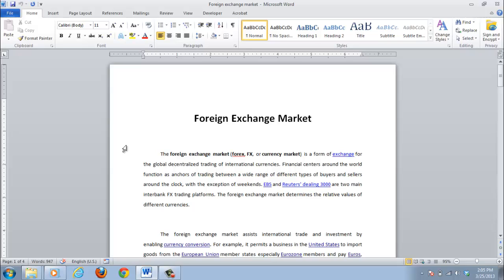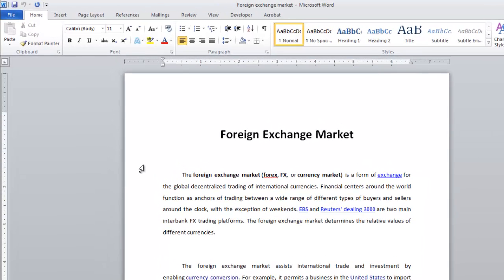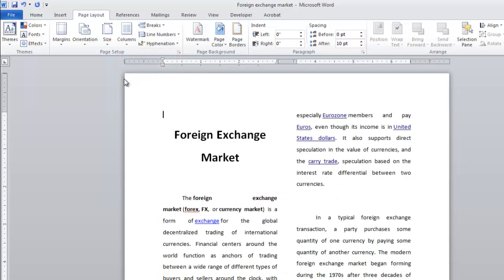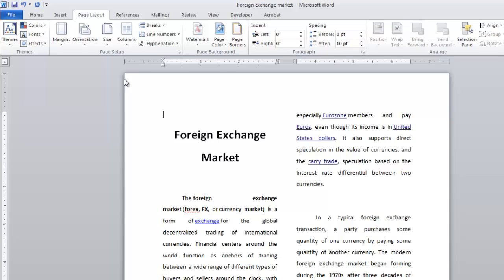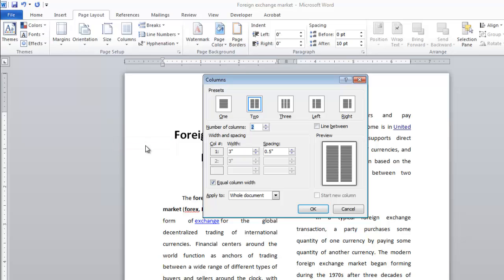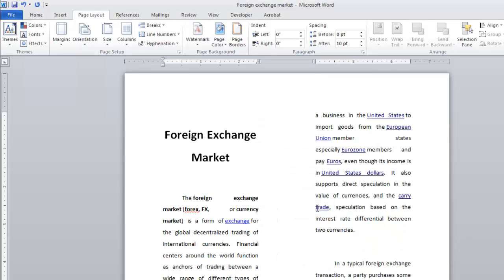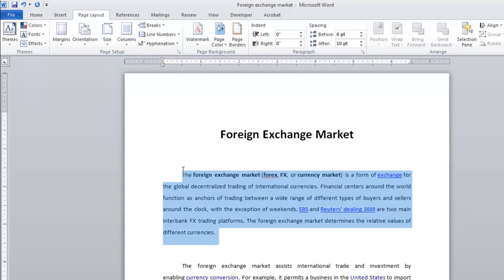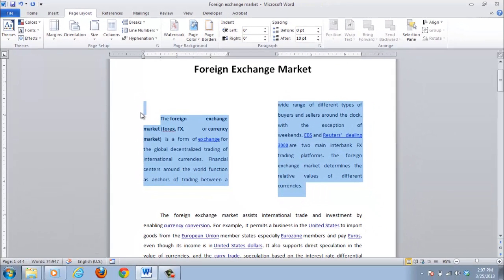How to Insert Columns in Word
In this video tutorial you are going to learn how to insert columns into a Word document.

In this tutorial you are going to learn how to insert column in Word.

Step # 1 -- Creating Columns

Open Word and have the document open that you want to create columns in. In the ribbon at the top of the page click on the "Page Layout" option. Click on the "Columns" button and a menu will appear giving you a choice of how many columns you want, here we are going to create two columns, so we will click on this option. Instantly the text will be divided and that is essentially how to insert column in Word.

Step # 2 -- Advanced Column Options

The number of columns in the list is limited and to get more advanced column options you need to click again on the "Columns" icon and select "More Columns". This will open the "Columns" window and you can choose to have more columns if you wish and even adjust the size of each column. Here we will reduce the width of our columns just a touch. Click "OK" to apply the changes.

Step # 3 -- Adding Columns to Just Part of a Document

Now that we know how to make columns, let's look at just applying them to one part of the document. Let's quickly change this back to a one column document by clicking "Columns" and then "One". Now, highlight the part of the document that you want to make columns out of and click "Columns" once again, choose how many columns you want and just the highlighted part of the document will change. As before, for more advanced settings use the "More Columns" option.